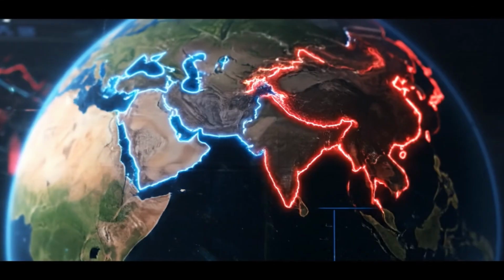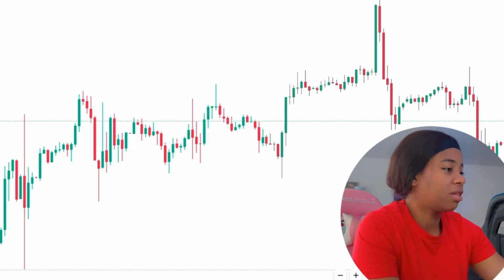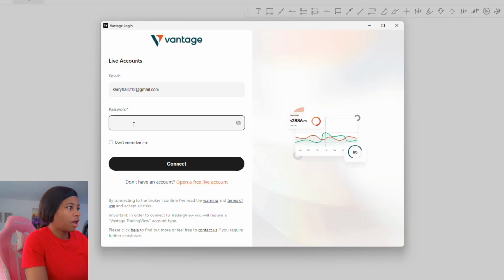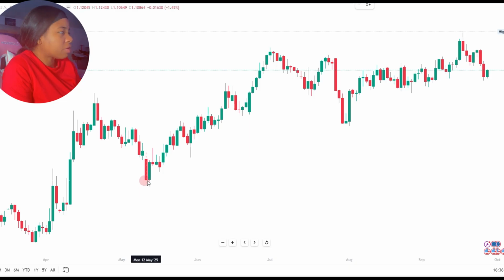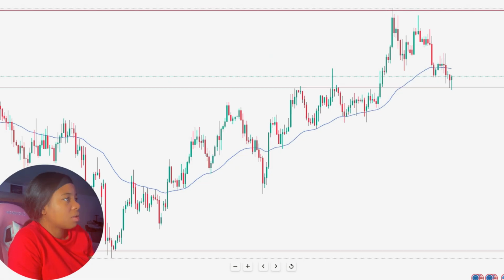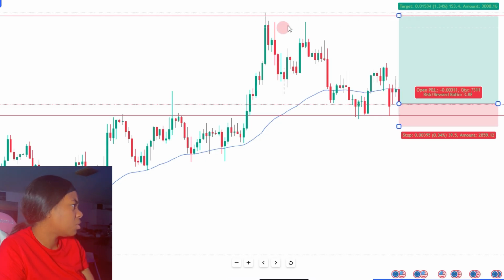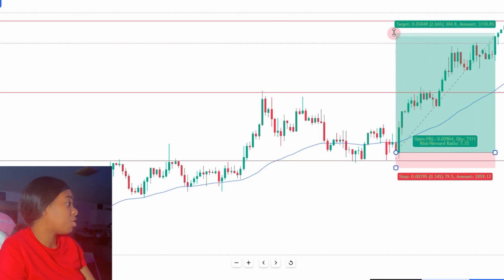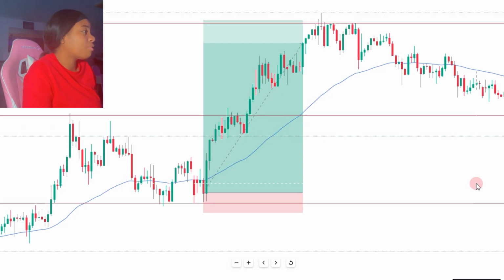👉 Forex Trading for Beginners 2025 | Step by Step Guide to Start Trading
Want to start trading forex but don’t know where to begin? In this beginner-friendly guide, I’ll walk you step by step through everything you need to know about forex trading in 2025. From understanding currency pairs to risk management and simple strategies—you’ll finally have the confidence to start your trading journey the right way.

💡 In this video, you’ll learn:
*  The tools you need to start trading
*  Risk management basics
*  A simple trading strategy for beginners
*  The psychology of trading and staying disciplined

🔥 If you’re ready to stop guessing and start trading smarter, watch until the end!

👇 Drop a comment if you’re starting your trading journey—I’ll reply with a tip to help you.